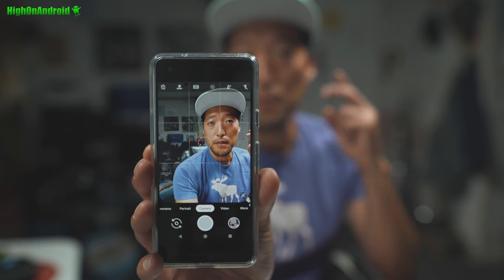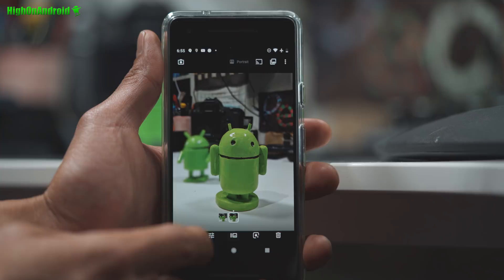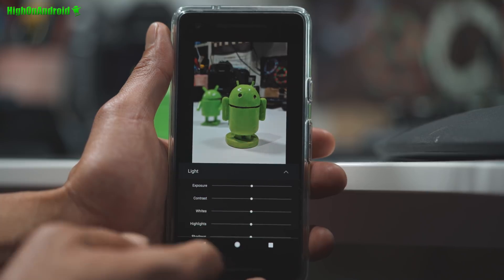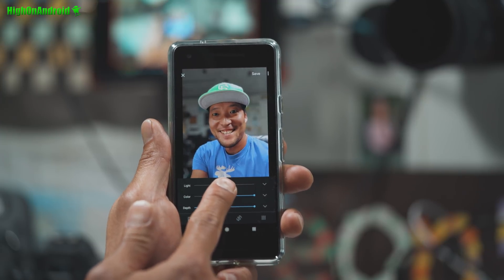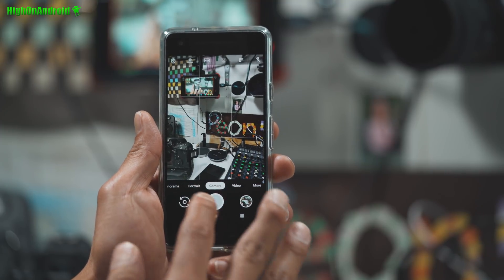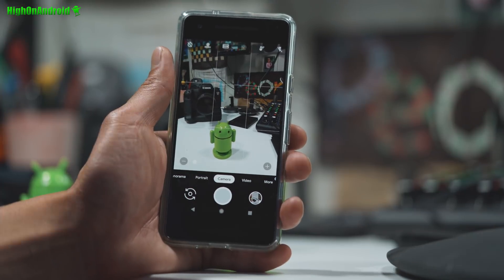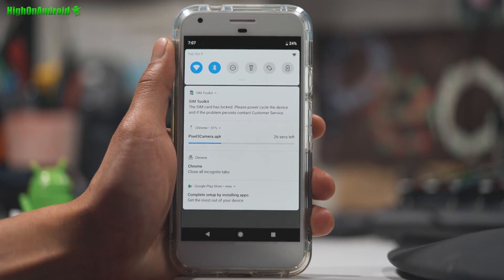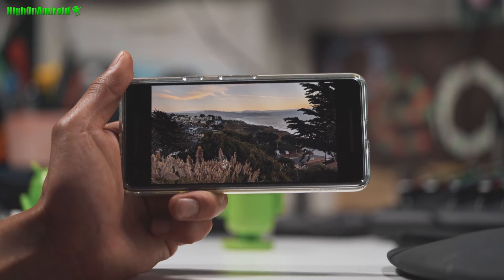How to Install Pixel 3 Camera for Pixel, Pixel 2 Nexus 6P!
For those of you who want to get some of the Pixel 3 camera features, you can get it now already for those of you with a Google Pixel, Pixel 2, Nexus 6P Android smartphones. (And may work on other devices running Android 9.0 Pie but I am still testing.)  The Pixel 3 Google Camera APK has been floating on the internet since the launch of Pixel 3 this morning and this is straight off the Pixel 3 smartphone.  Luckily, it is 100% compatible with original Pixel, Pixel XL, Pixel 2, and Pixel 2 XL smartphones.  And no, no root is required to install, you just need to have Android 9.0 Pie running on your Pixel smartphone. UPDATE: There is a NEW APK w/ Night Sight and more modes available here:
- Pixel, Pixel XL Pixel 2, Pixel 2 XL
- Nexus 6P Does NOT work on:
- OnePlus 6
- Essential Phone
- Xiaomi Redmi Note 4X